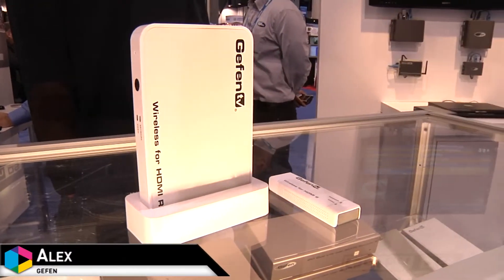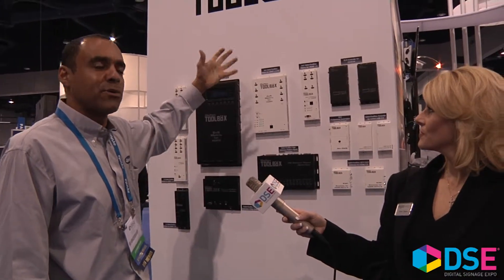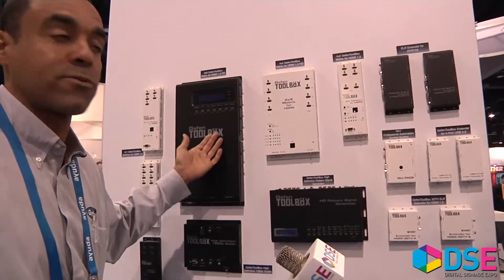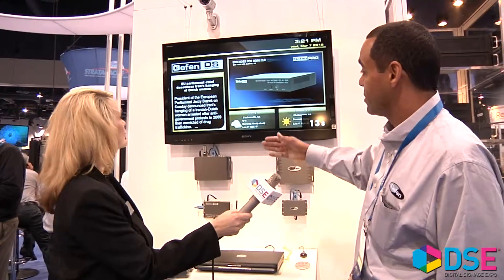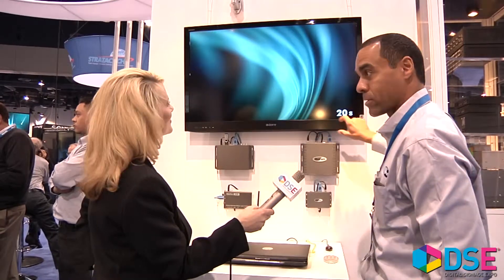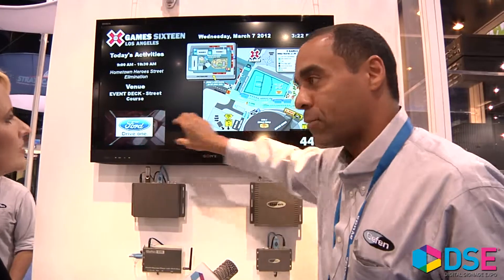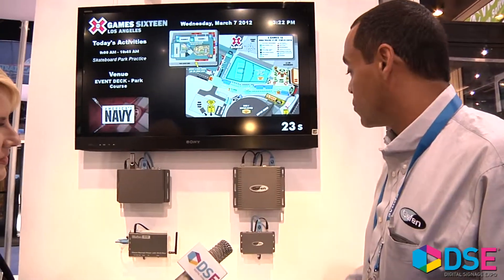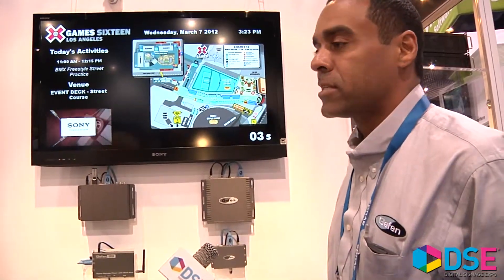Gefen at DSE 2012